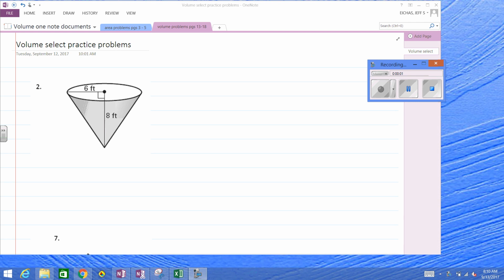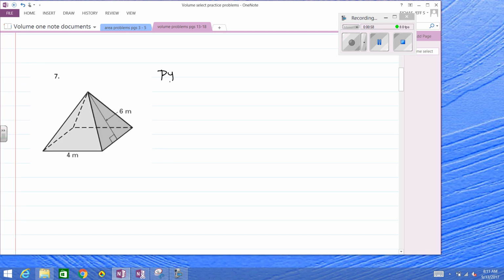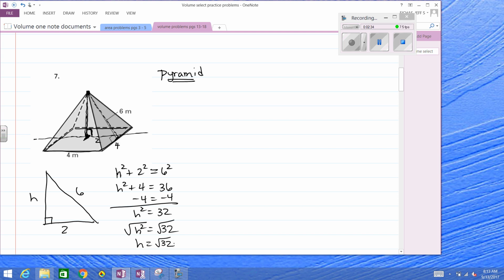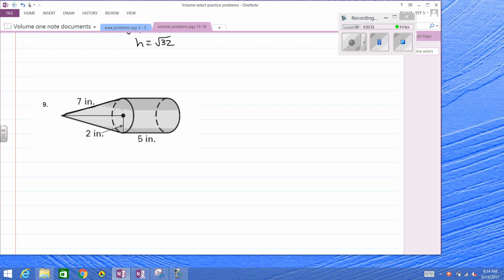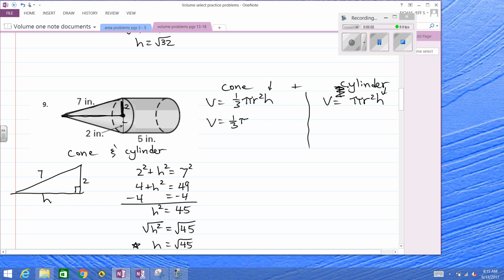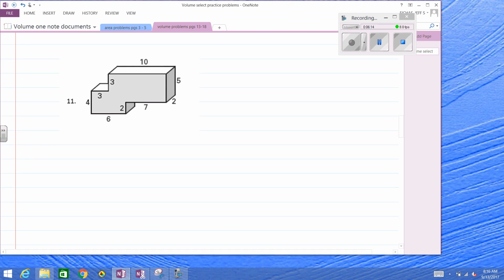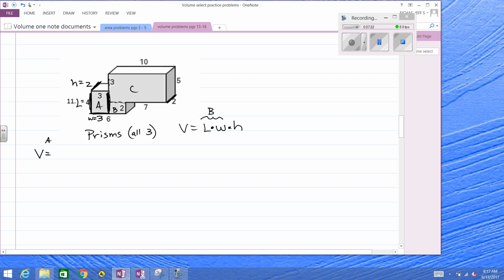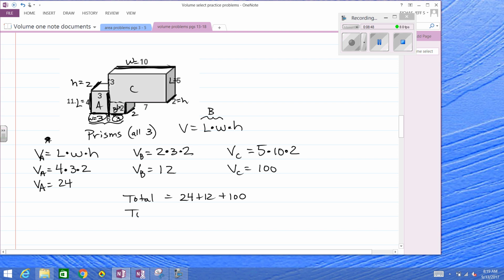volume pgs 13 & 14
Homework help basic volume (evaluate)